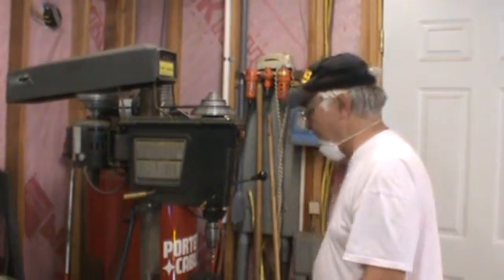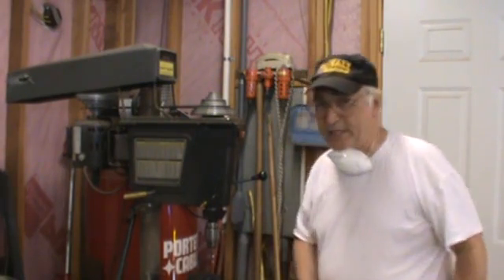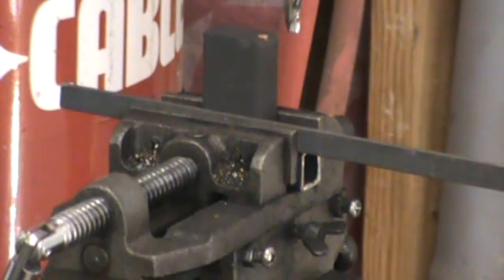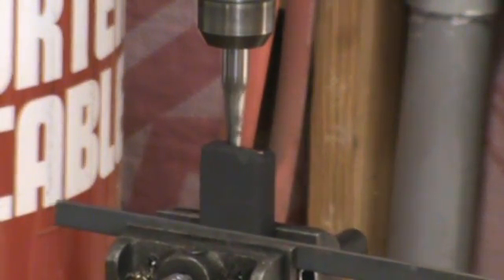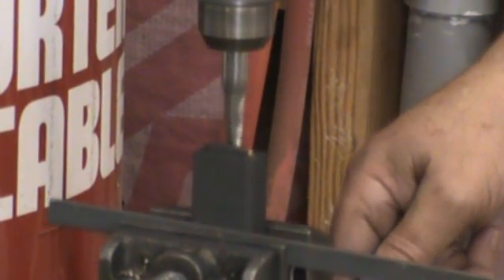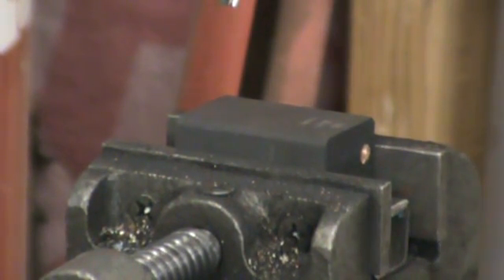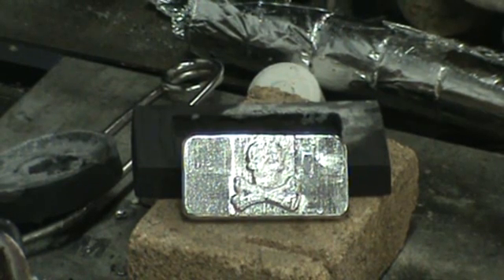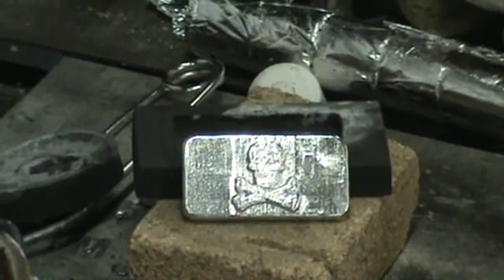How to Make A Graphite Mold Part 1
This is a video of making a carbon graphite ingot mold out of an old electric motor brush. You can pay allot of money for graphite molds but with the purchase of a tapered end mill, you can do the job yourself. I did my first molds with a router bit but you will have trouble getting the ingot out.